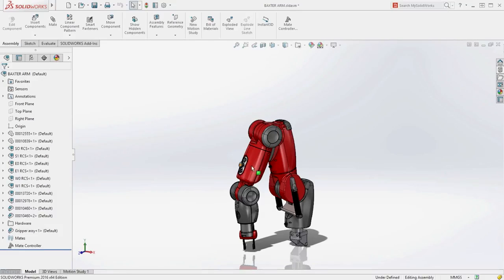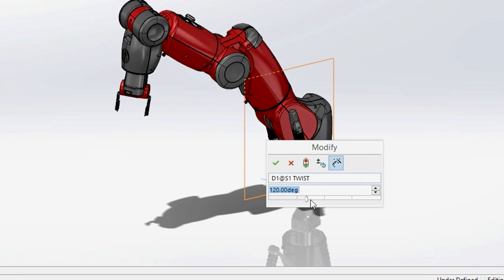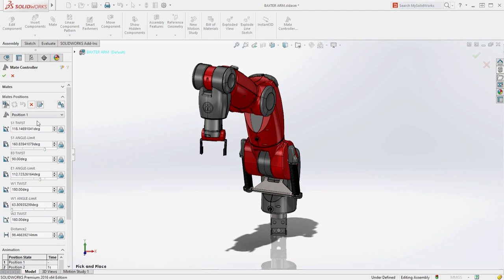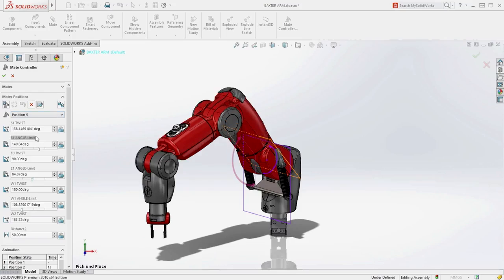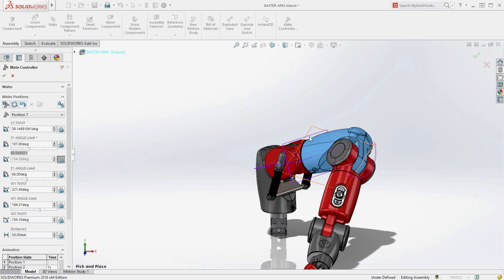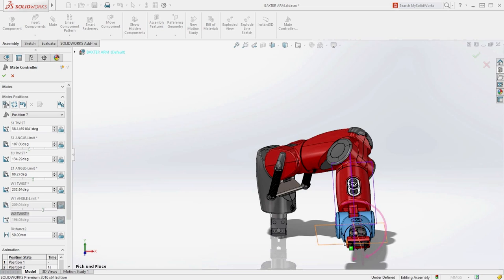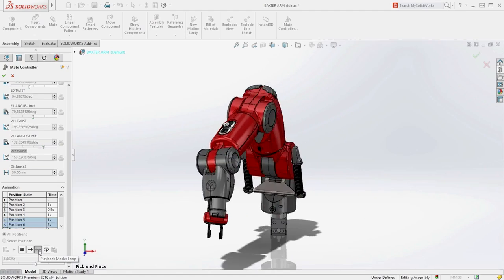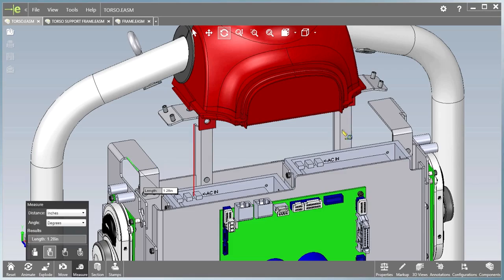SOLIDWORKS 2016 Animate Assembly Motion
Creating animations in SOLIDWORKS 2016 is now much easier with the new Mate Controller. The controller lets you manipulate specific mates that control degrees of freedom for a design. You can save and recall saved positions and mate values. You can create animations based on the saved positions.